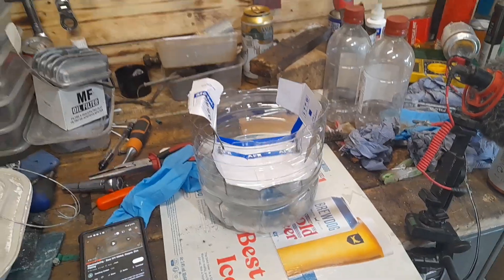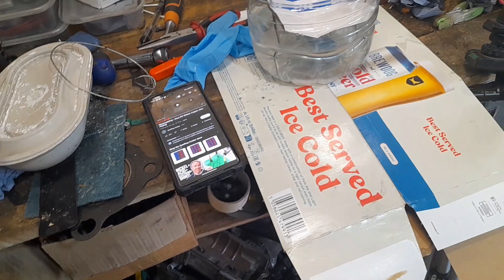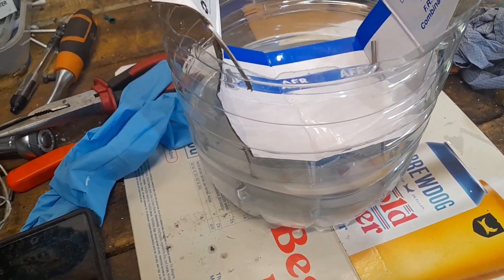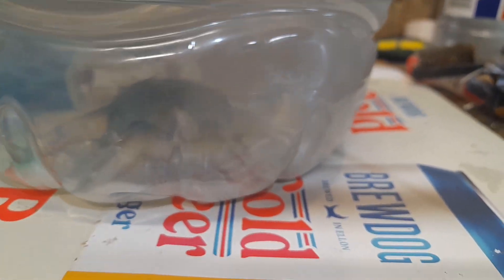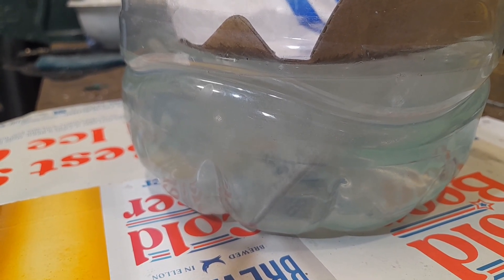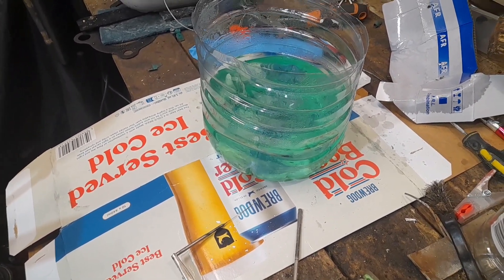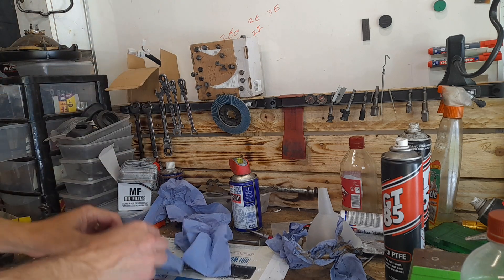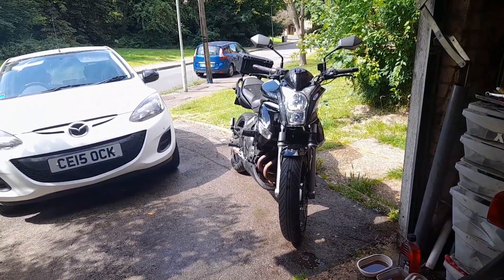Home Nickel Plating. Ain't Science Brilliant!